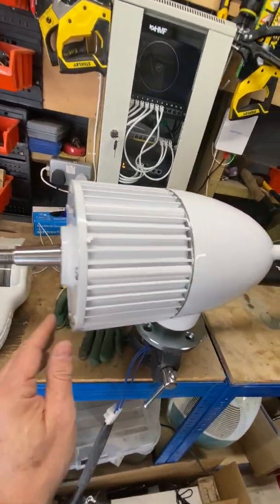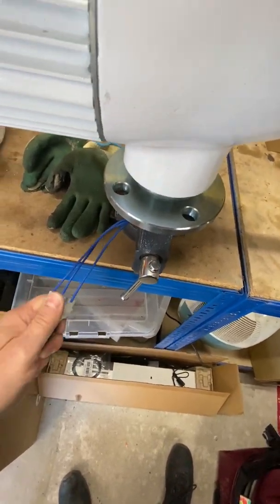B&C 1KW Wind Turbine Installation part 1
Part 1 of the installation of Chinese made B&Creation 1KW wind turbine.